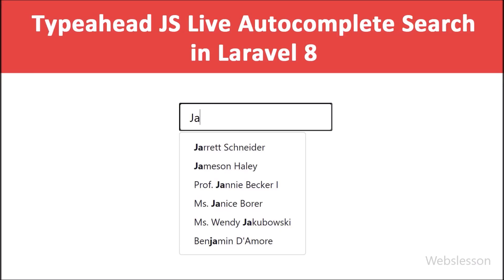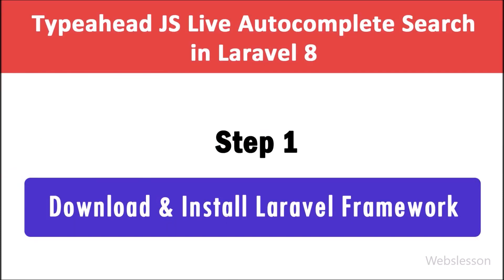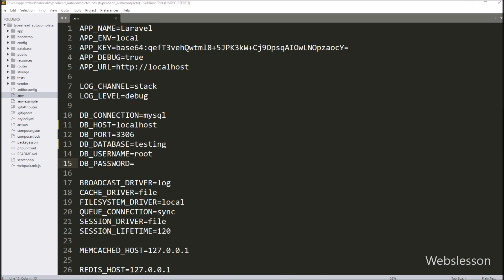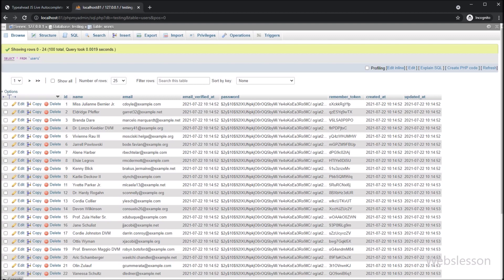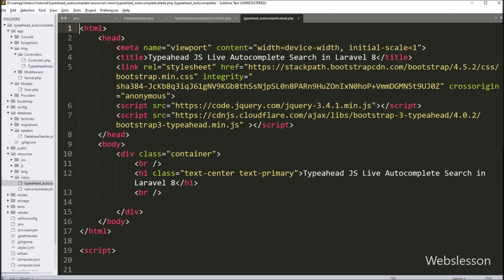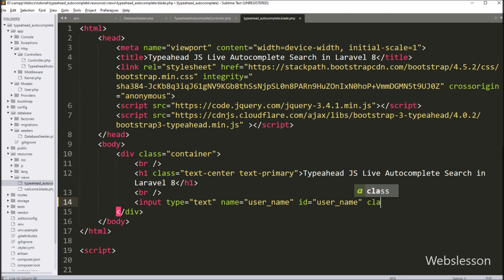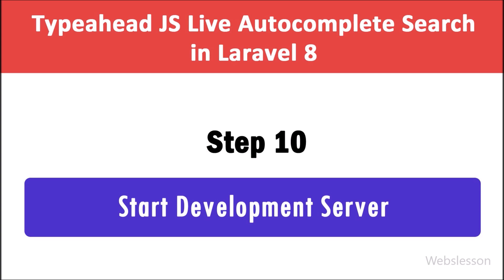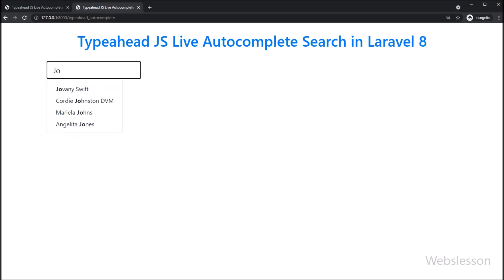Typeahead JS Live Autocomplete Search in Laravel 8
Learn How to make Autocomplete Search using Typeahead.js in Laravel 8 framework. How to implement Typeahead JS Autocomplete in Laravel application. Laravel 8 Autocomplete search from database using Typeahead JS. Laravel 8 tutorial on Autocomplete Search suggestion with Typeahead.js library. Laravel 8 Autocomplete Search using Typeahead JS. Under this video you can step by step learn How to create Laravel 8 Autocomplete search using Typeahead JS.